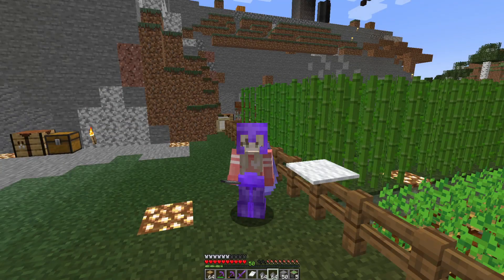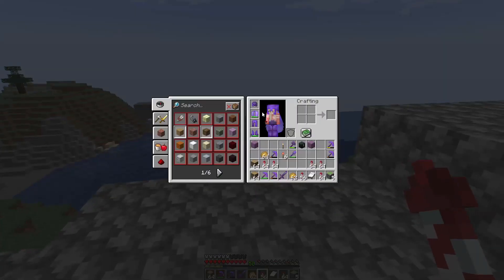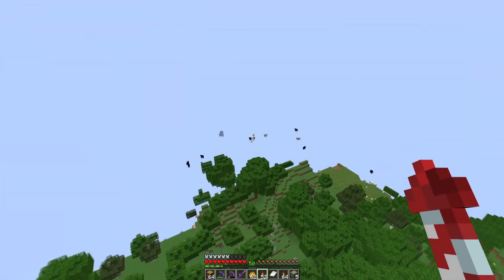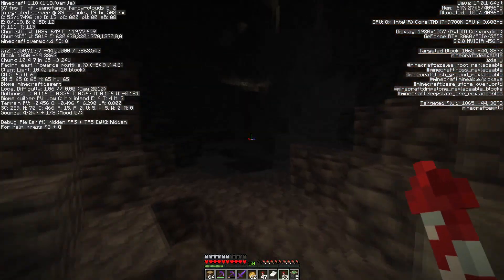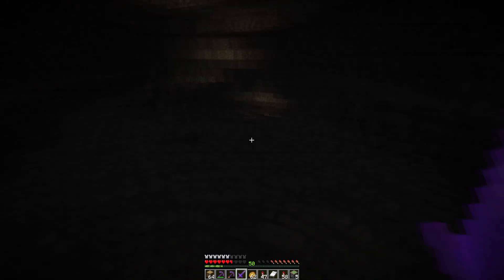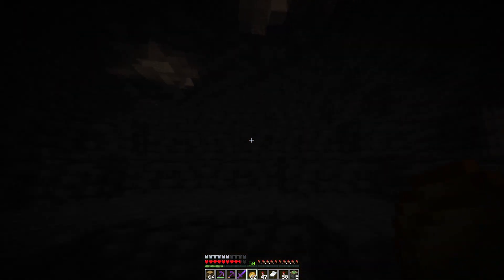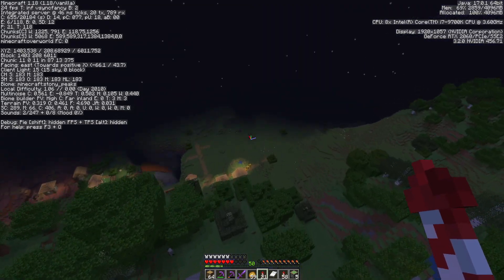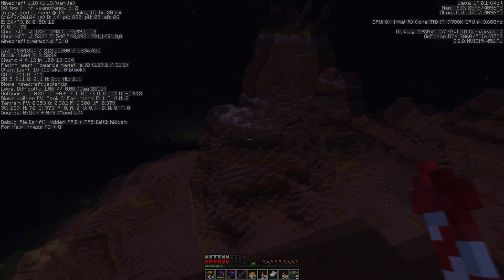Minecraft Let's Play Episode 10: 1.18 Caves and Cliffs